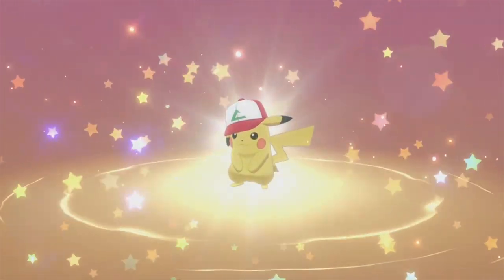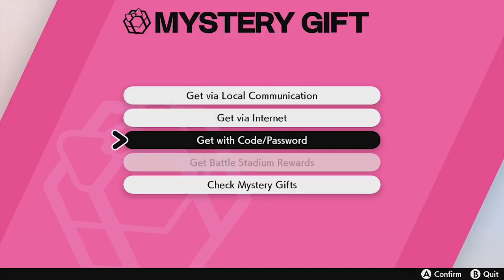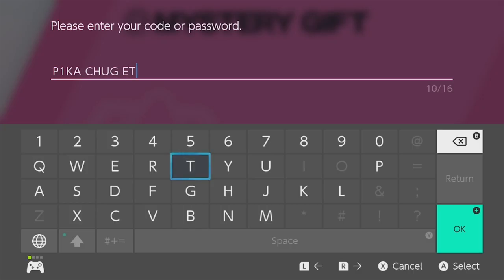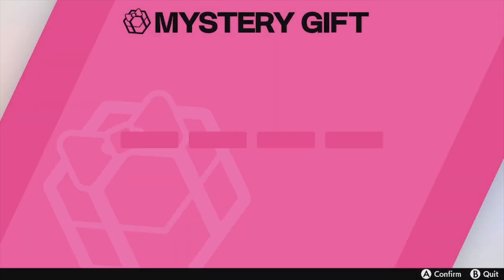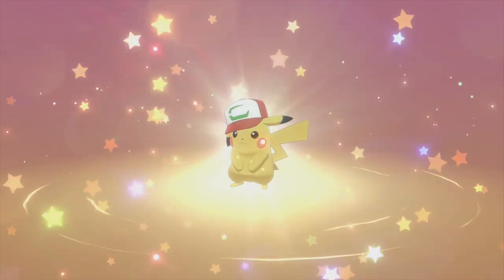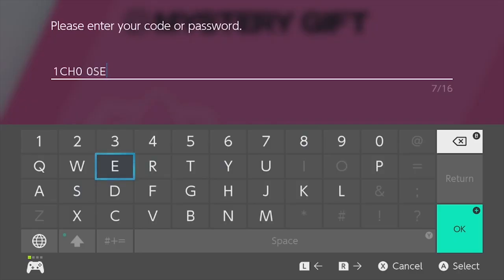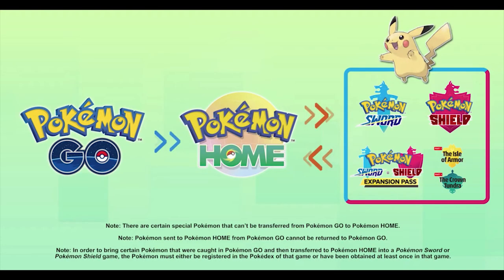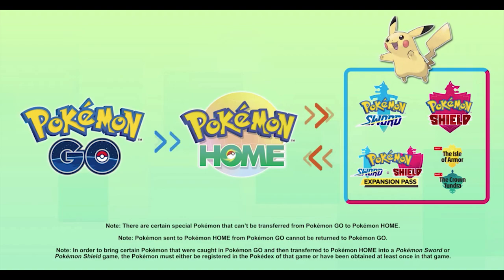Get them before they are gone!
Get these fashionable Pikachus in your Pokemon Sword and Shield game with Gift Codes!

Ash's Hat - P1KACHUGET
Partner Hat - 1CH00SEY0U

Get updates on new codes from @SerebiiNet on Twitter.